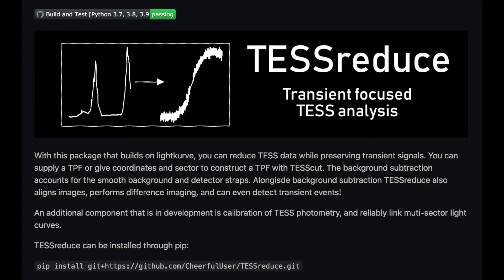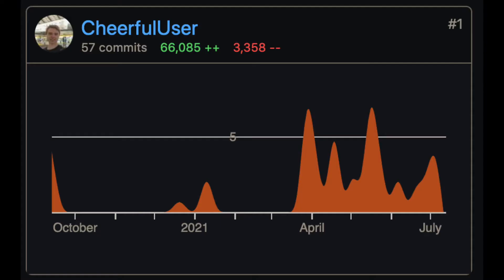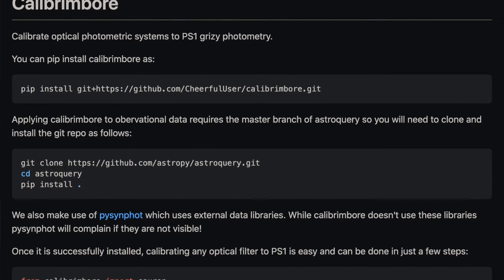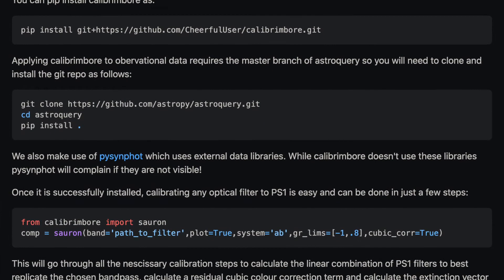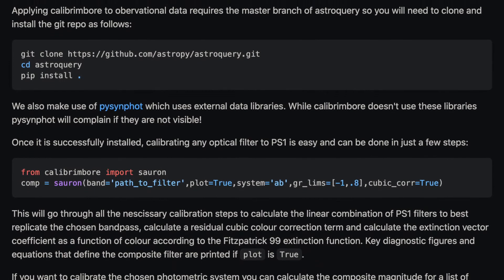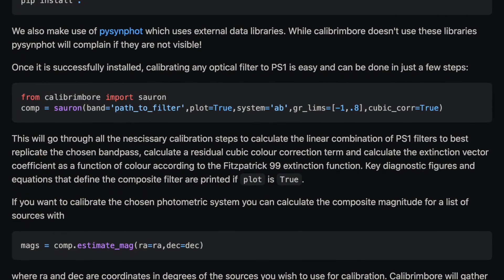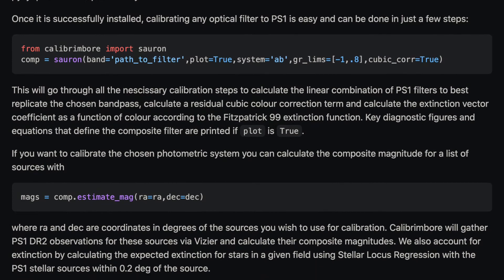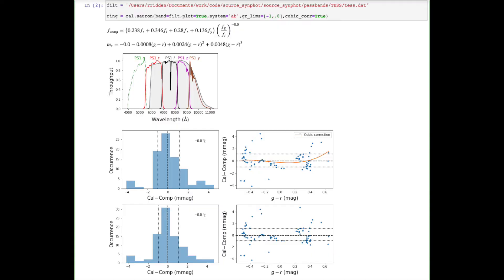What has this Astrophysicist Been Working on?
It's been a month since my last video!? What have I been doing with that time? Hopefully a few useful things building tools for astronomers to use to make life easier, and studying a big comet that was discovered at the edge of the Solar System.